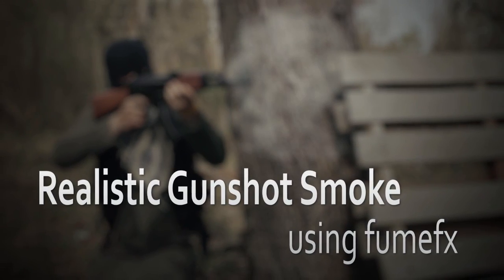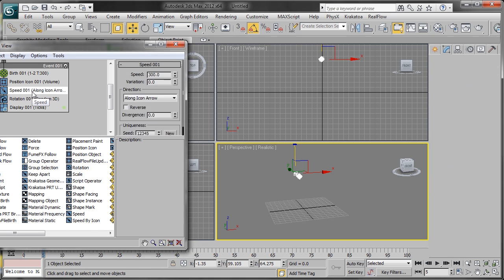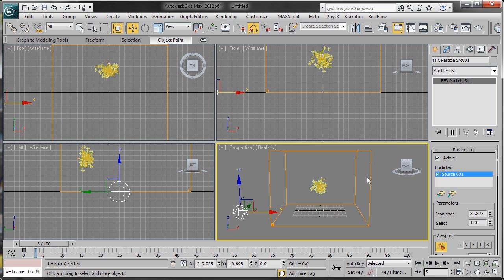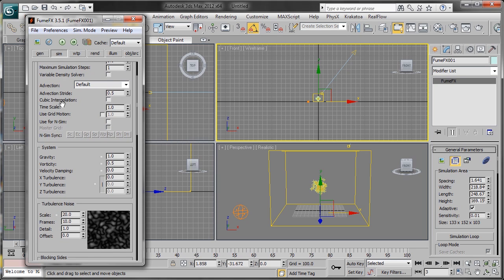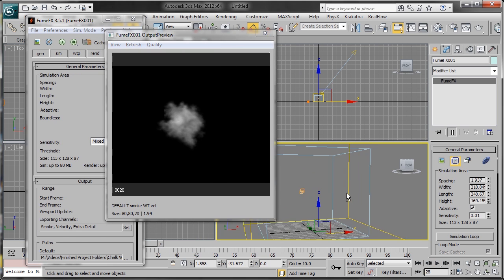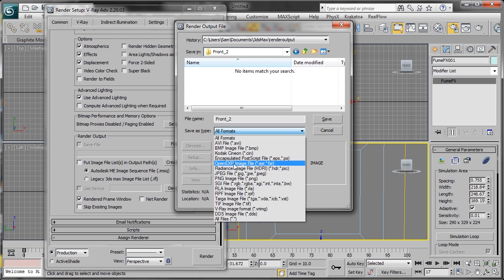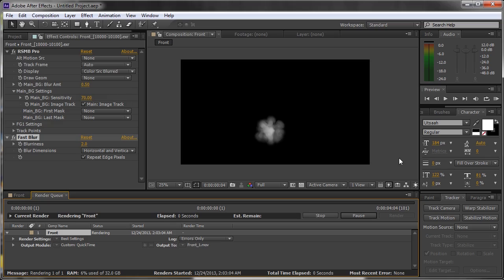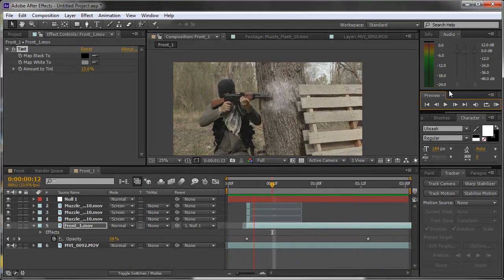Gunshot Smoke Tutorial (FumeFX)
Here's a tutorial teaching you how to create realistic gunshot smoke right in 3ds max using fumefx!

If you have any questions or a tutorial suggestion, leave them in the comments or hit us up